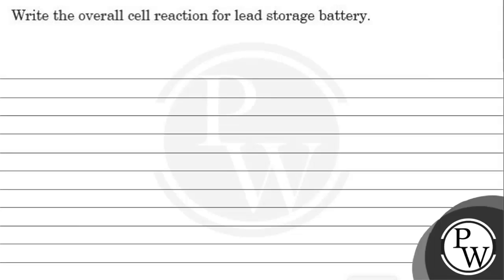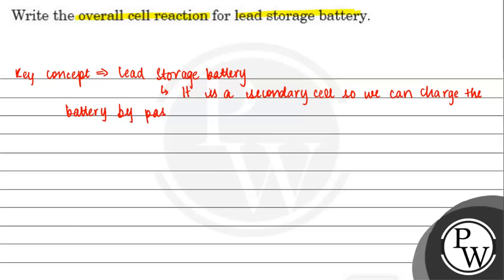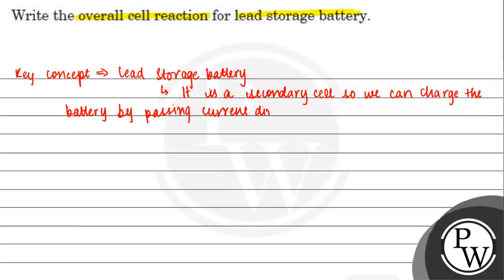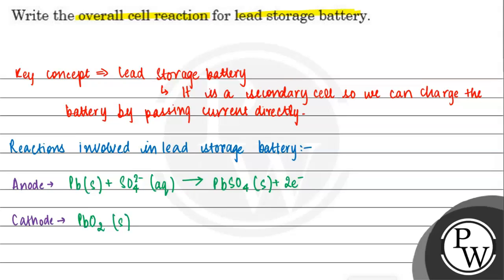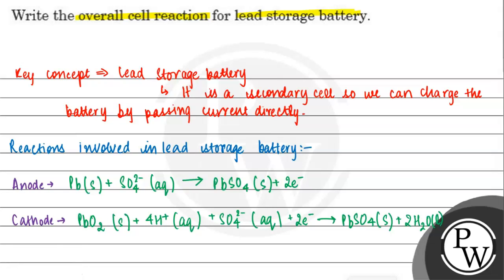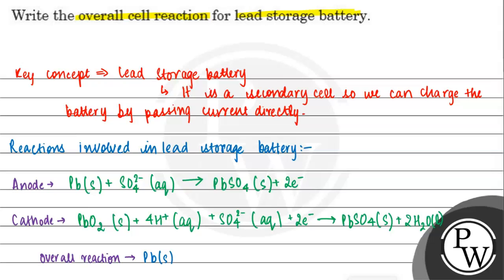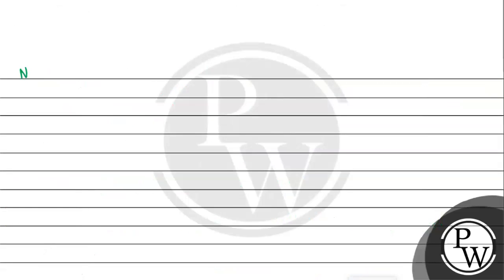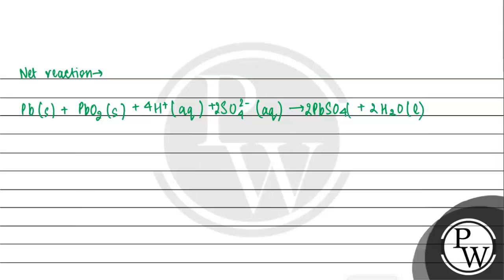Write the overall cell reaction for lead storage battery.